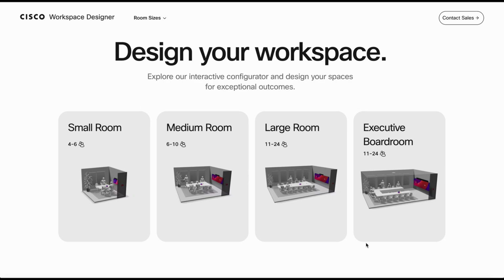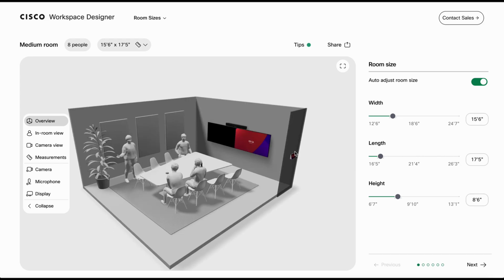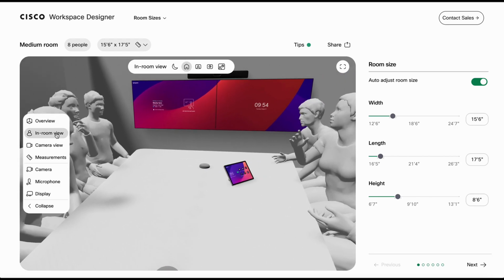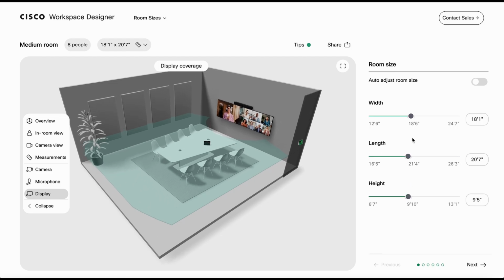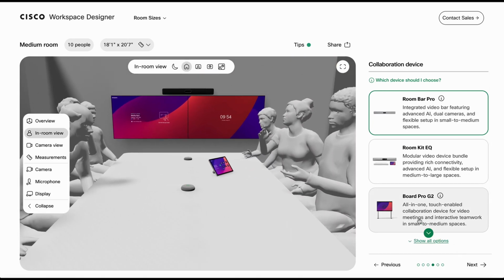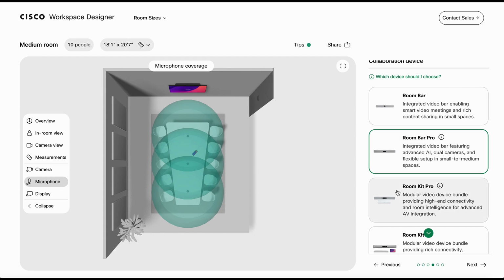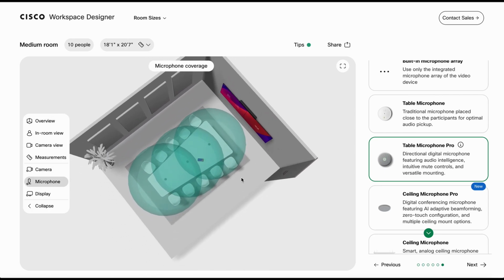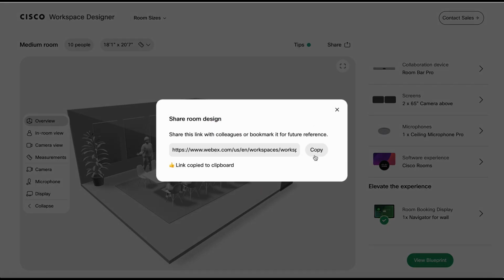Cisco Collaboration Workspace Designer Demo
Building a Cisco video conference rooms and want to see the space before you buy it?  The Cisco Workspace Designer is here to help!